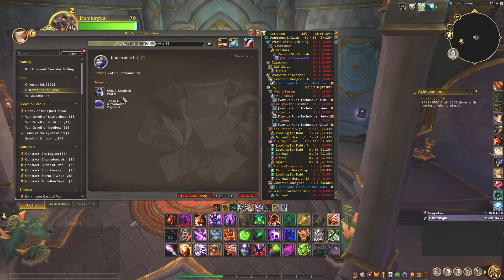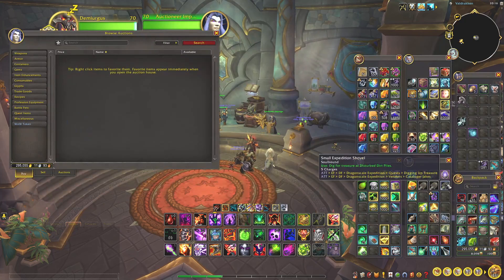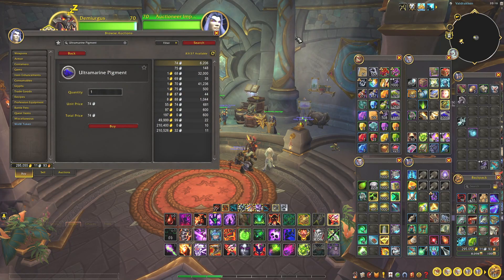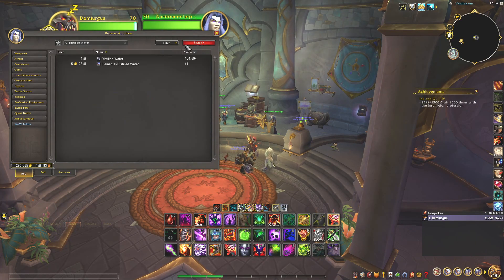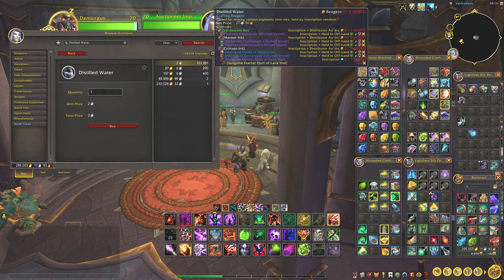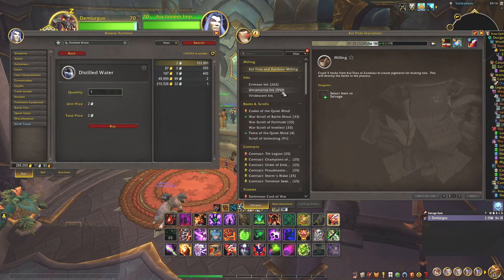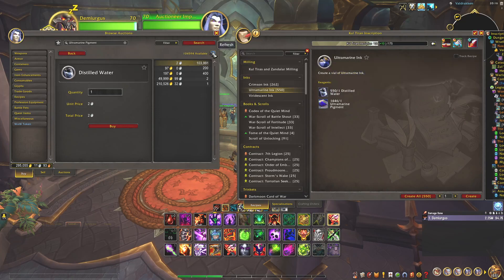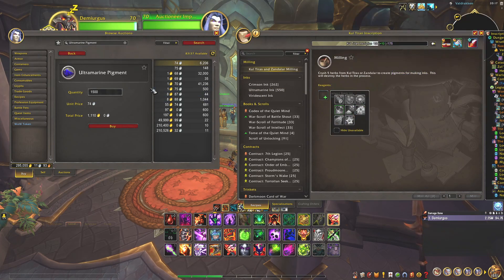Achievement: Ink and Quill IV, A Quick & Cheap way for -1500g, Inscription Profession, WoW Retail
Showing how I obtained the Achievement: Ink and Quill IV, A Quick & Cheap way for 1500g for the Inscription Profession Achievement. WoW Dragonflight Retail.